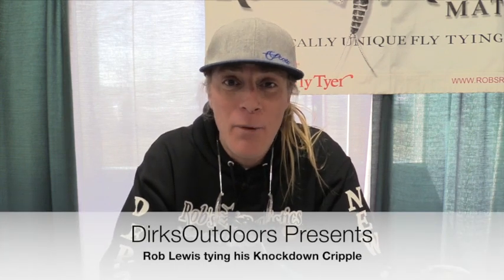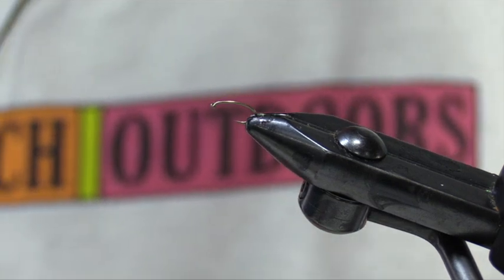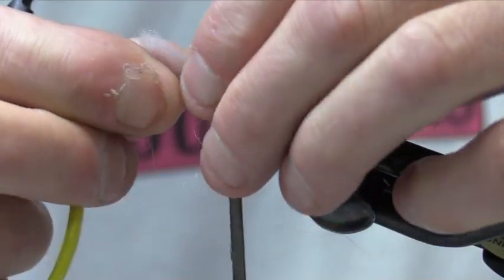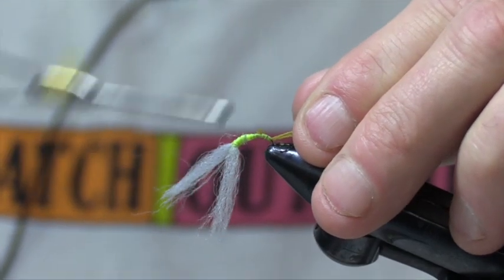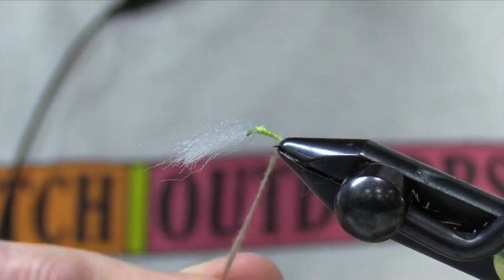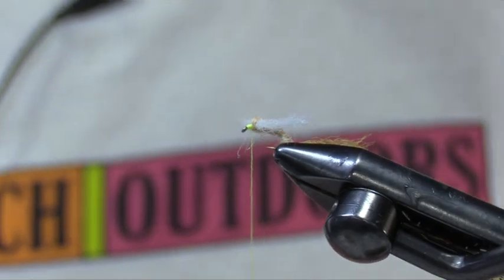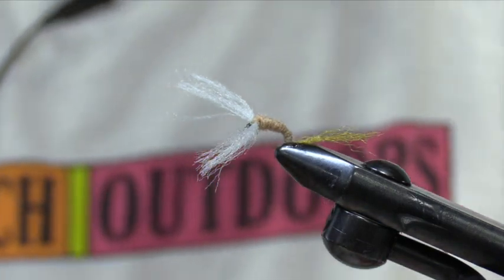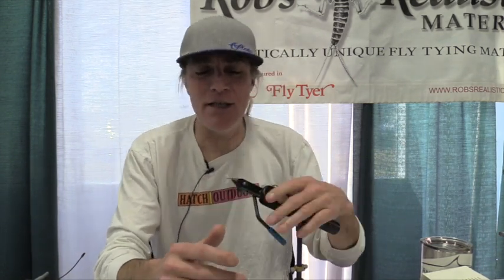Rob's Knockdown Cripple Fly Pattern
Rob Lewis is a well know fly fishing guide and tyer.  Here he shares one of his guide fly patterns - on of his "go-to" patterns to help his clients get on trout.